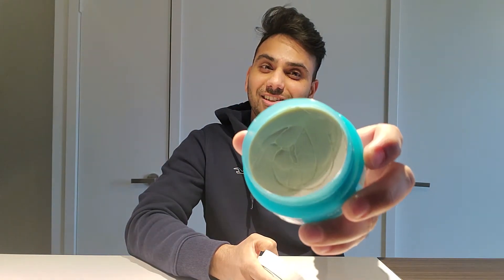Is Moroccan Oil Texture Clay a Good Buy? | Mens Fashion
In this video I am going to be reviewing Moroccan Oil Texture Clay across 2 areas:

1. Functionality:

Hold, stiffness, smell

2. Ease of use:

Can it be washed off easily? How easy is Moroccan Oil texture clay to apply? Can you re-style Moroccan oil texture clay? Price of the product

I've used a couple of product before stumbling onto this and I must say I was very impressed.